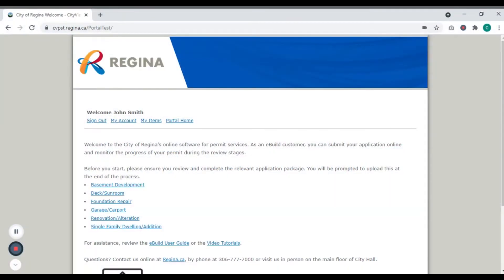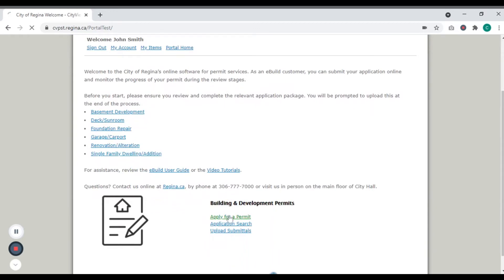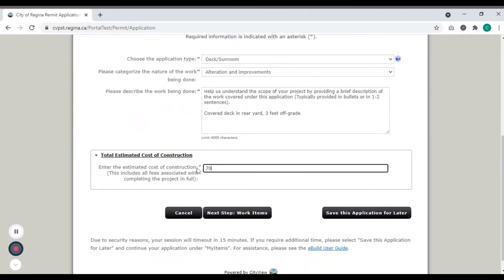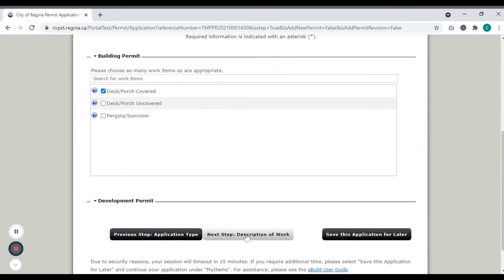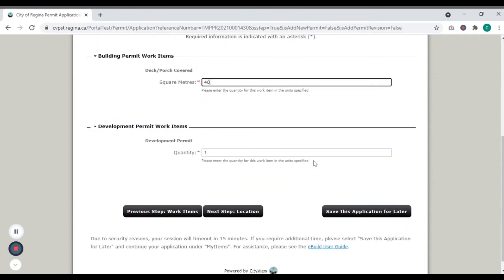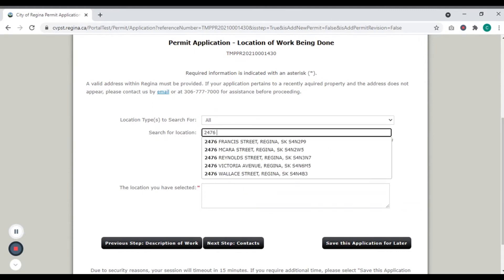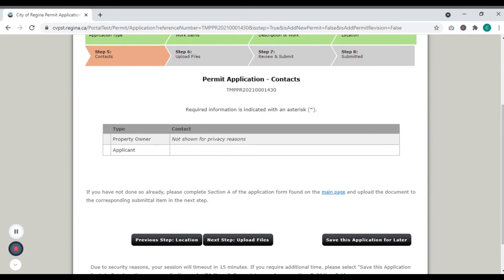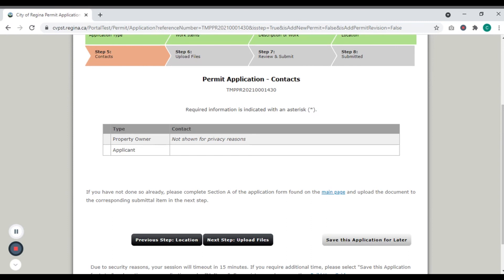How to Submit an Application through eBuild - Part 1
Learn how to apply for building permits online with eBuild.